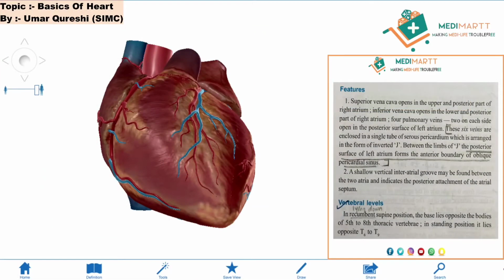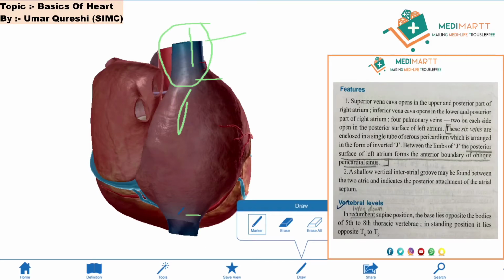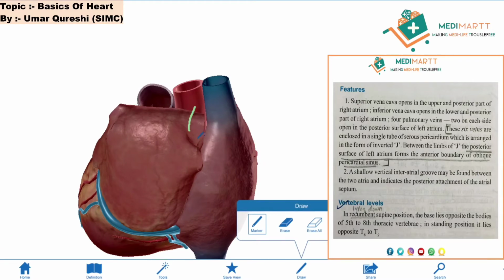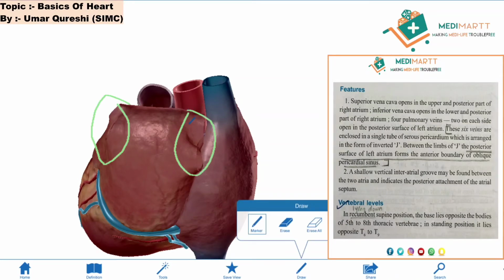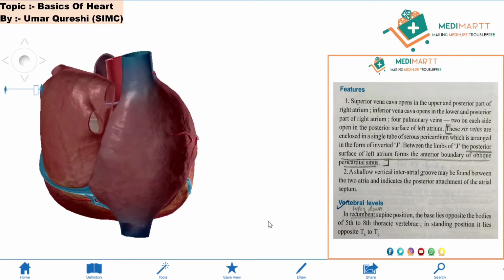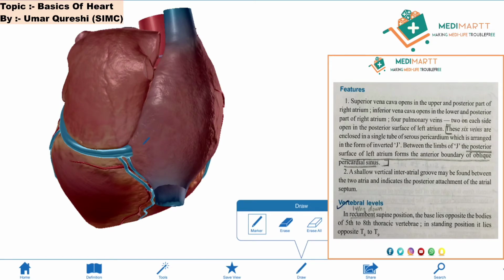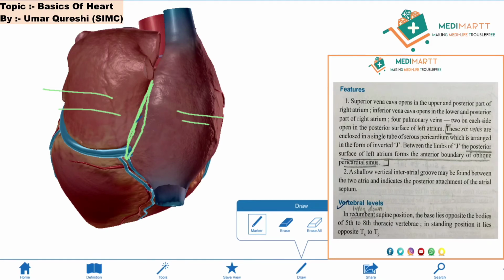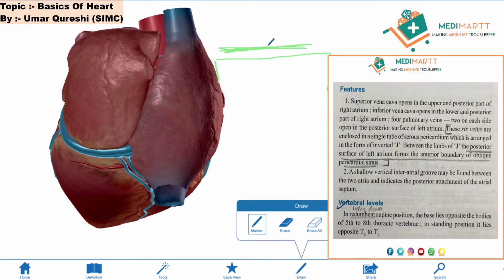Basics of Heart 5 | Anatomy 1st Year | Medimartt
This video is a continuation of the previous Series of Basics of Heart and in this we have explained it properly and this is the 5th Video on the basics of Heart.